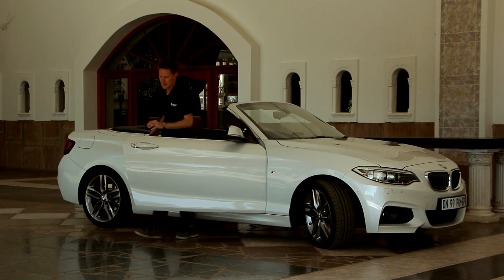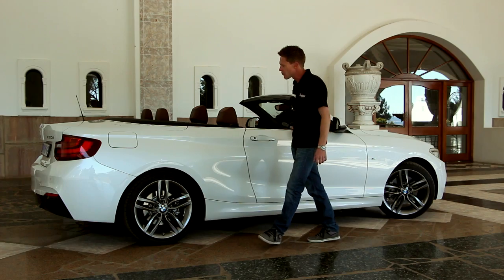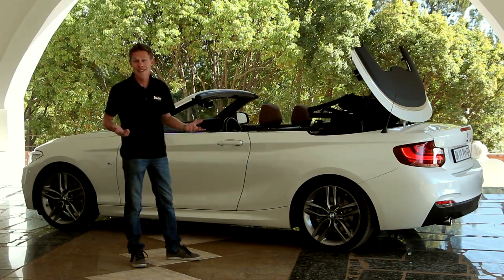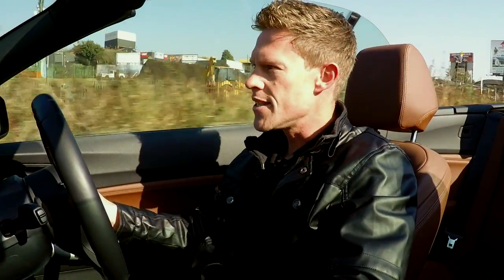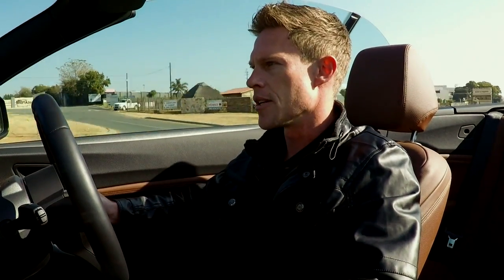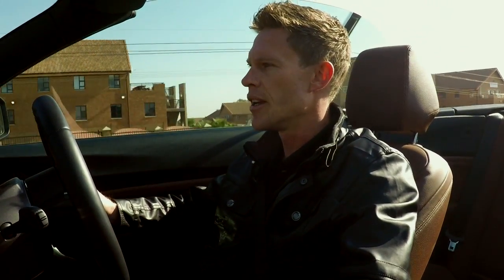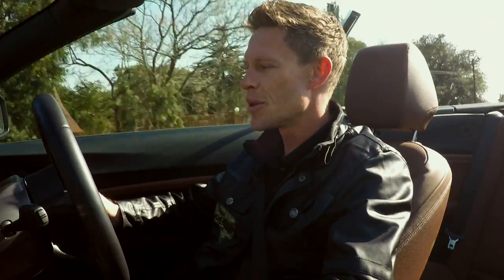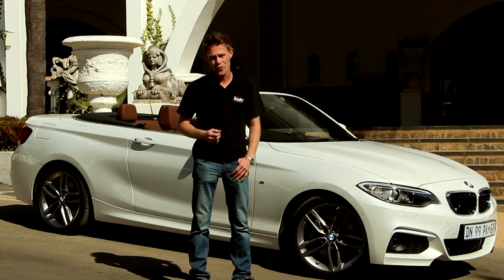2015 BMW 220i Convertible - Car Review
The only way to improve on a drive through South Africa is to do it in a convertible. Drop the roof, take in the sights and smells and revel in the creation that is the BMW 2-Series Convertible. We drive the 220i with the roof down virtually anywhere.

Interested in buying a BMW 2 Series?

Browse the widest range of Used cars on Auto Trader.

Thanks to: Saint George Hotel and Conference Center